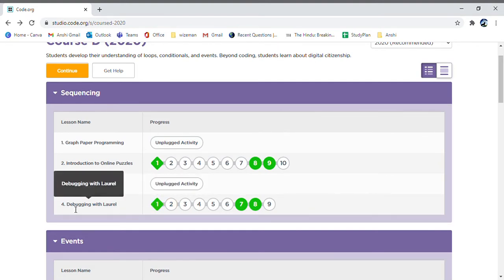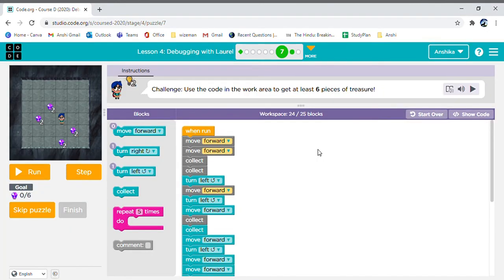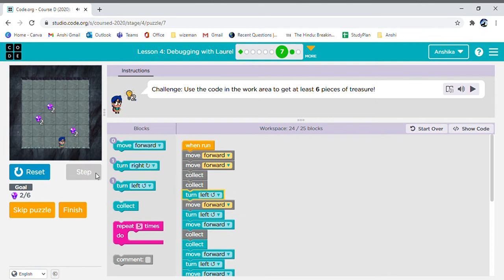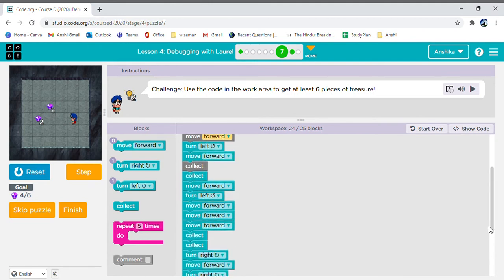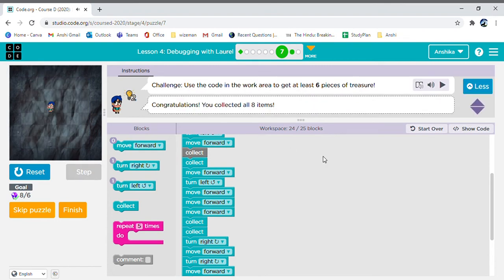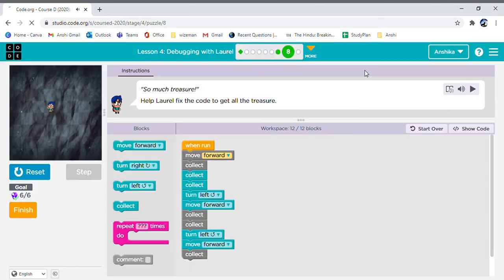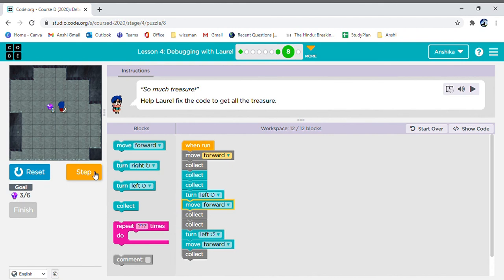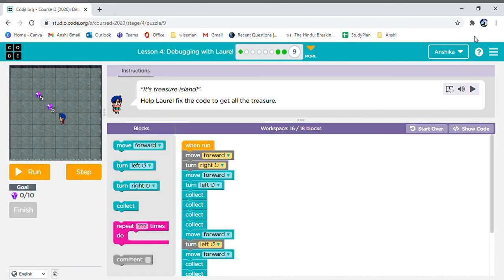Course D:Lesson 3 to 4 Learncoding4Free, code.org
In this video, we will learn Course D of code.org Lesson 3 to 4. You will learn how to debug a program. Students develop their understanding of loops, conditionals, and events. Beyond coding, students learn about digital citizenship.

This will not only help in coding , but also in your logical reasoning. For example there are many ways but as you know there are limited number of blocks, you have to find the best way , that uses minimum blocks.

In this channel , we help children to learn coding using free coding websites like code.org, scratch, makewonder, Arduino etc. We will share our videos , so that you can learn to code on your own without anyone's help, just by using simple logical reasoning skills.

We are two sisters, we started coding at the age of 5, and coding has helped us immensely in critical thinking, problem-solving and winning a few International competitions. The self-learning ability and coding are the most important skills that will enable us to thrive in an entrepreneurial and innovation-led society.

We love coding because it is FUN and super easy for kids who like maths.